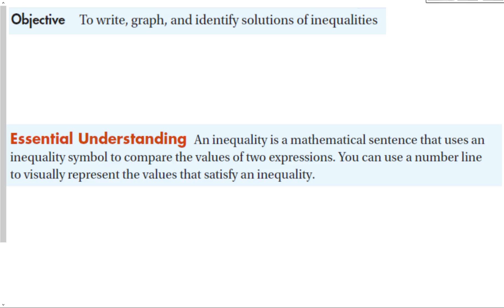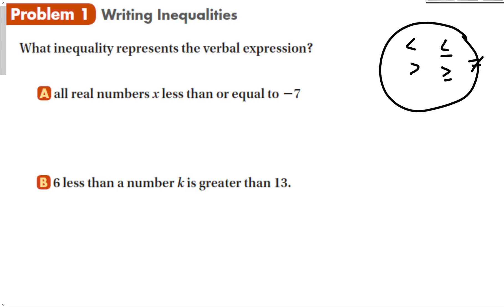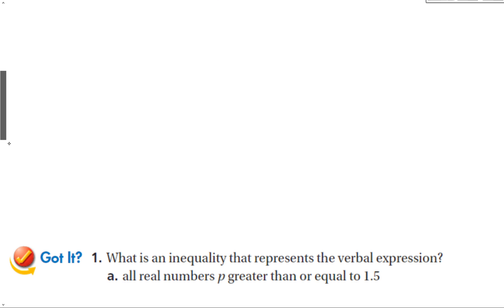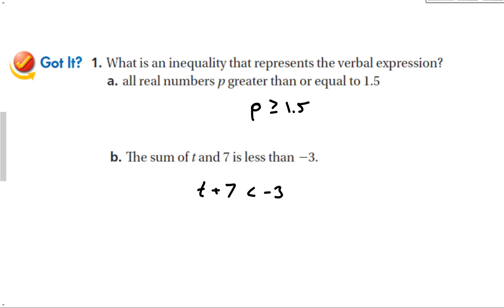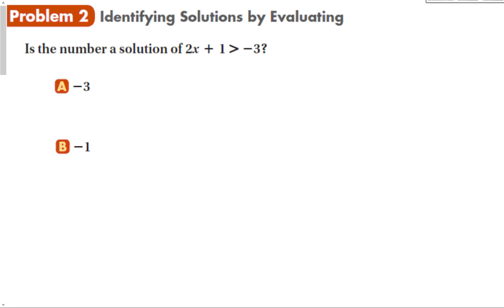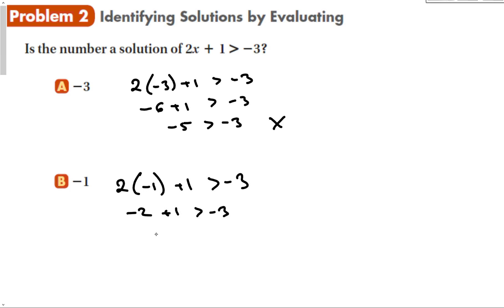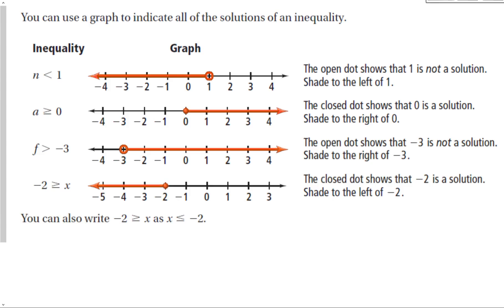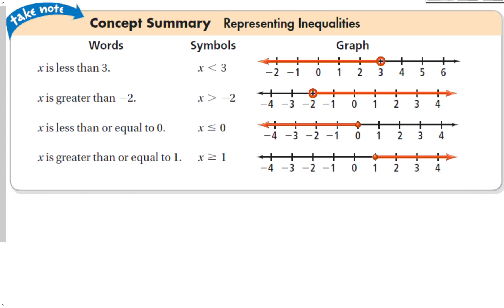3-1 Inequalities and Their Graphs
Algebra 1 Section 3-1 Inequalities and Their Graphs